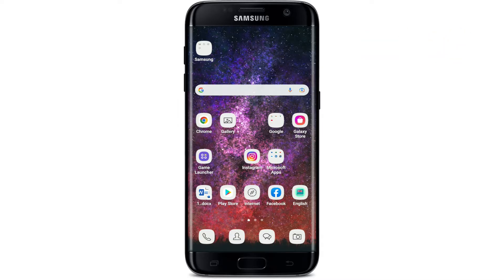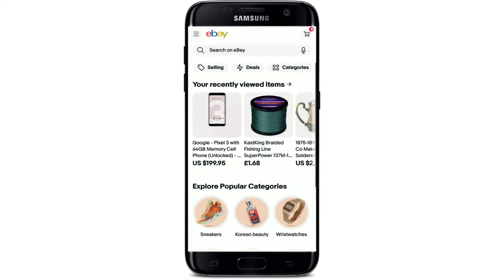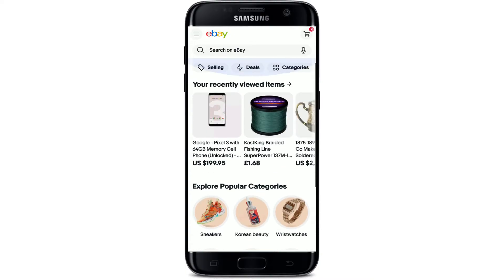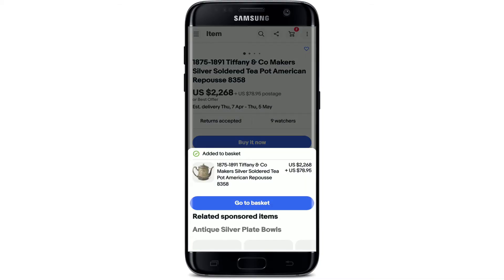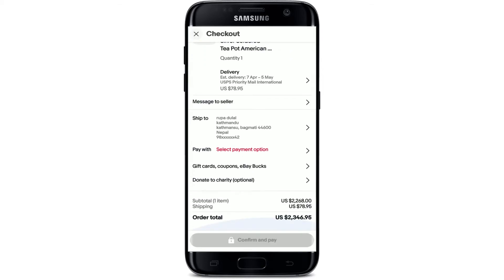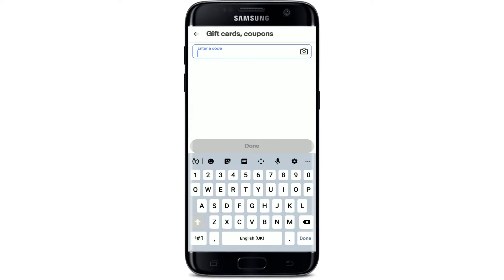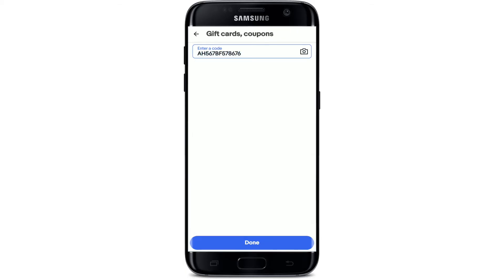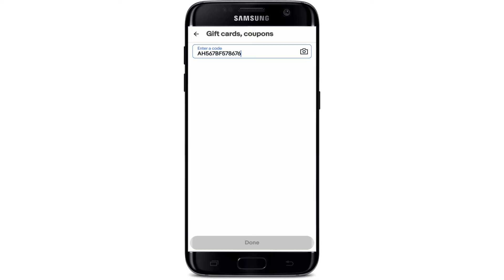How To Redeem/Use eBay Gift Card Online 2022?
eBay for Dummies Use eBay gift card for various shopping offers and plans. Learn how to redeem eBay gift card online easily in free minutes. Here in this video we will show you latest and updated methods on redeeming and using eBay gift cards online with these steps shown on the video.

CHAPTERS
0:00 - Intro
0:23 - Redeem eBay Gift Card
1:46 - Outro